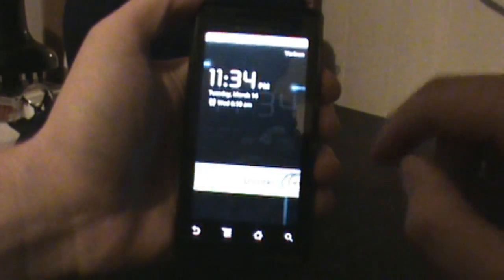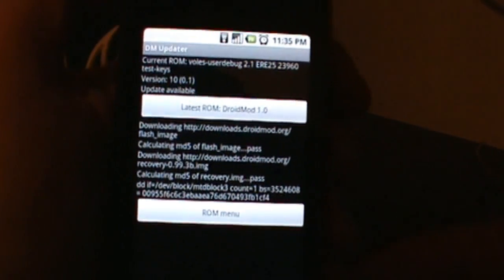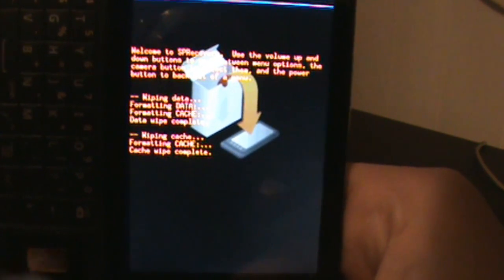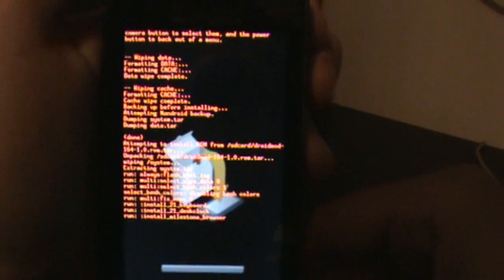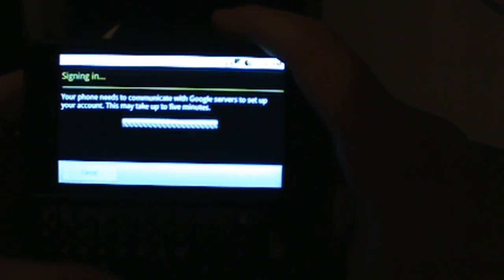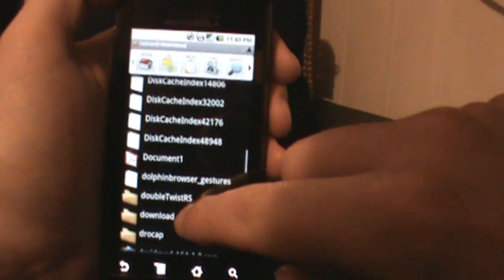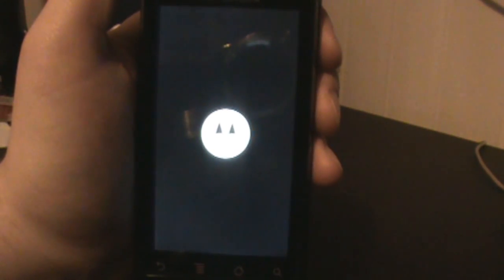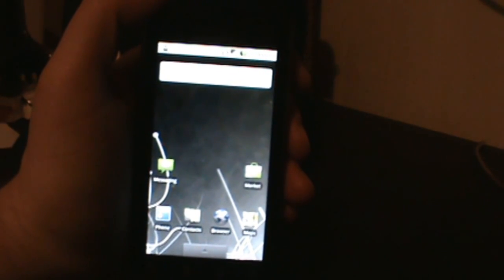Returning Your Motorola DROID to Stock from CyanogenMod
- A tutorial on how to return your Motorola DROID back to stock and unrooted Android 2.0.1.